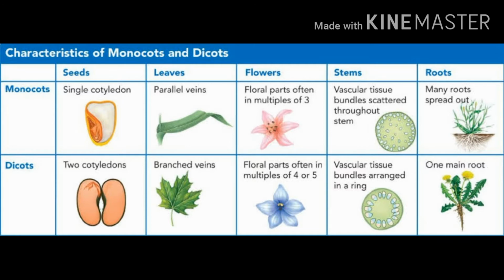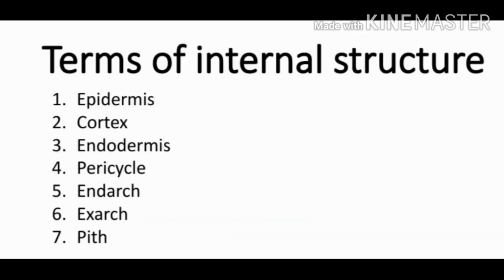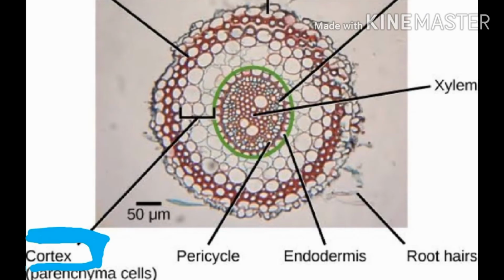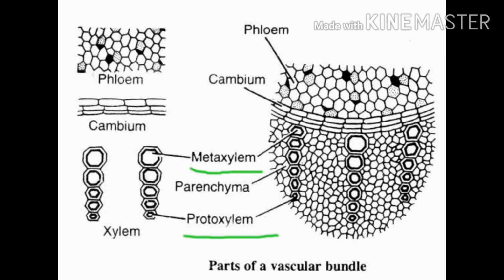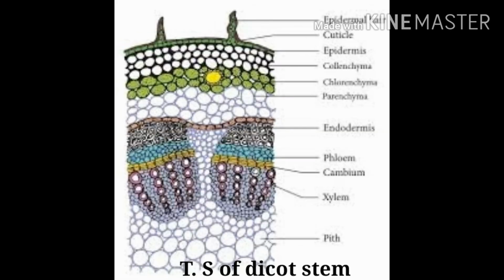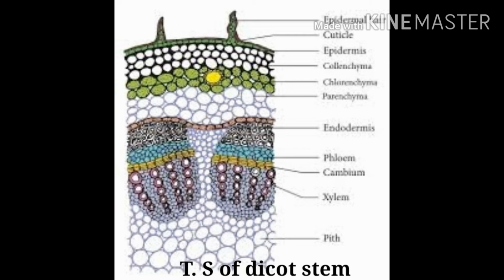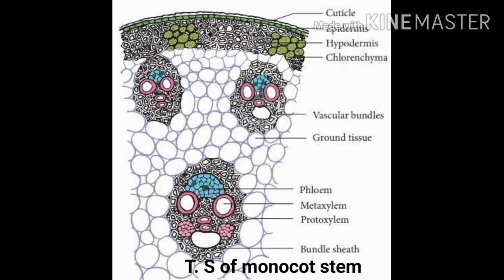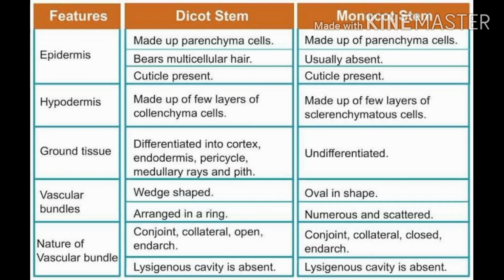Plant anatomy /internal structure of dicot and monocot stem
Plant anatomy /bio bliss /CBSE /NCERT /NEET /INTERNAL STRUCTURE of dicot and monocot stem/ difference between monocot and dicot structure..